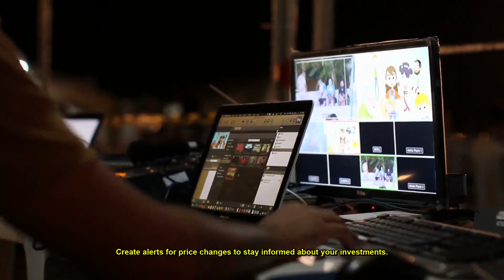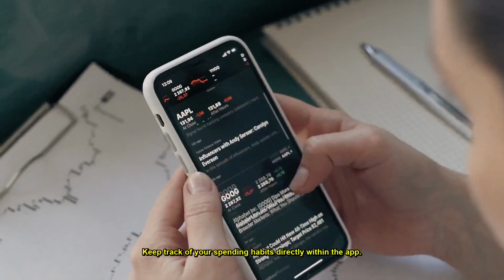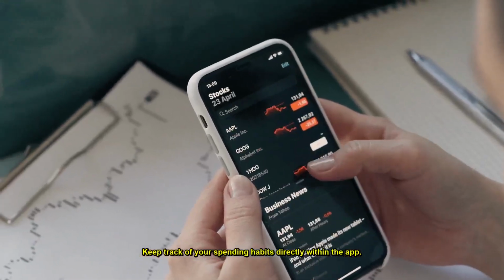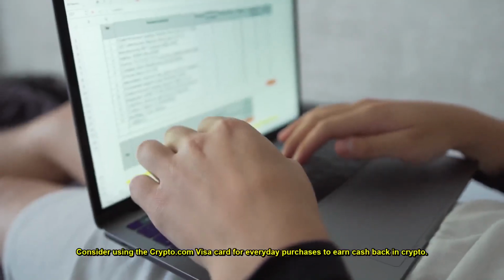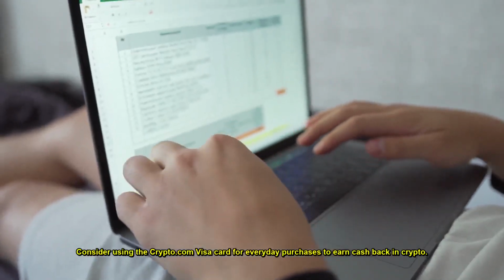How to budget with Crypto.com - Full Guide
Unlock the secrets to effective budgeting with Crypto.com in our comprehensive guide! 💰 In this video, we’ll walk you through the essential steps to manage your finances using the Crypto.com platform. From setting up your account to tracking your expenses and maximizing your savings, we cover it all! Whether you're a beginner or looking to refine your budgeting skills, this guide is tailored just for you. Don’t miss out on learning how to take control of your financial future with cryptocurrency!